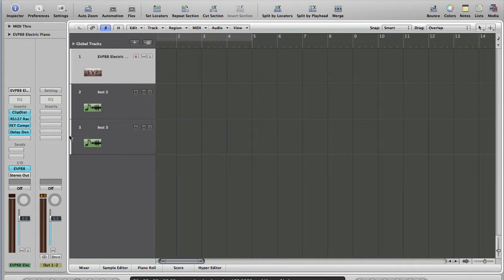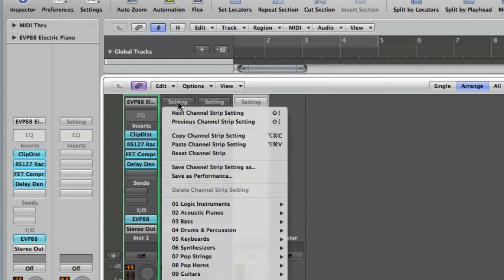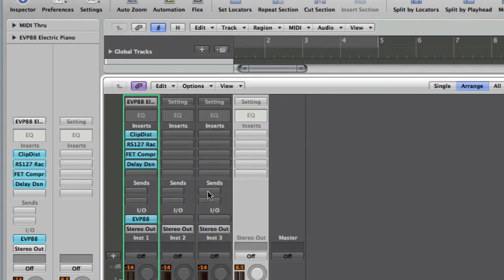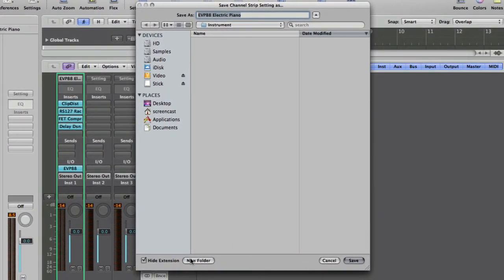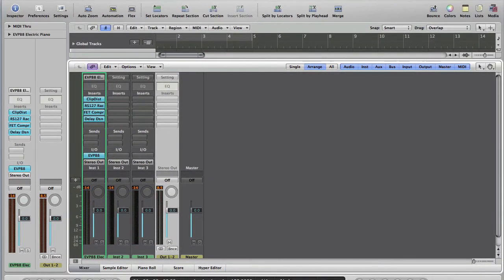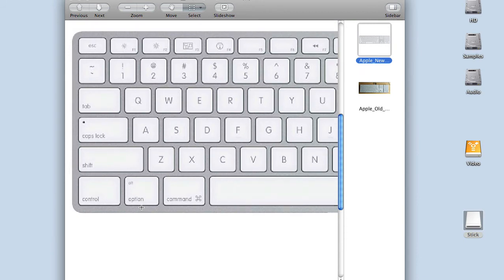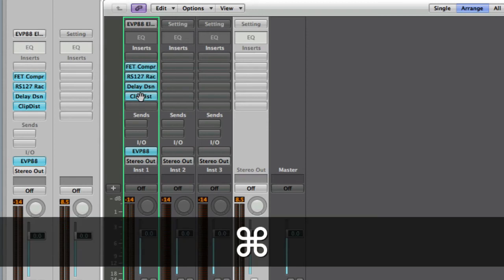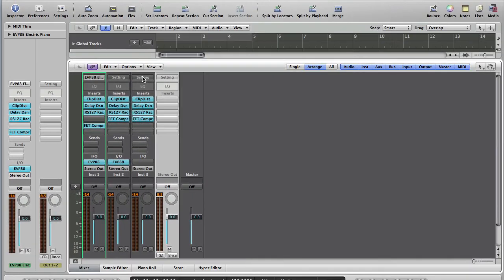Logic9: Tips for plug-ins in the mixer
In answer to a viewer question we take a look at various tips and tricks for dealing with plug-ins, both Logic's and third party AUs, in the mixer window.

James